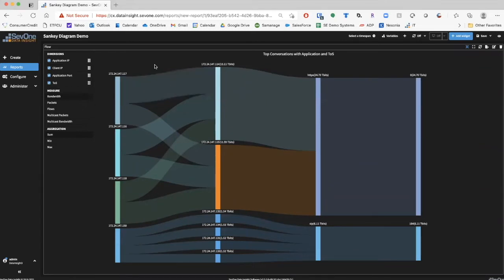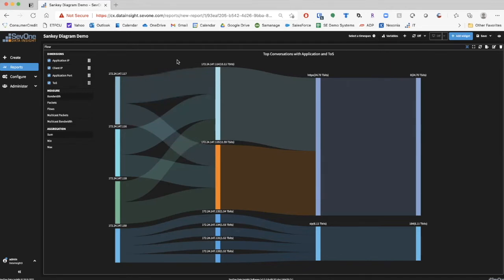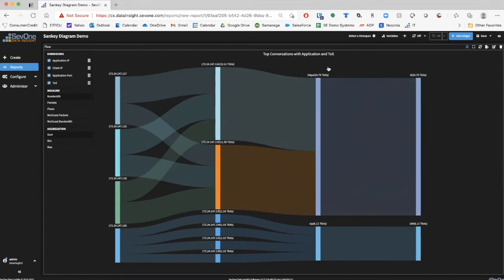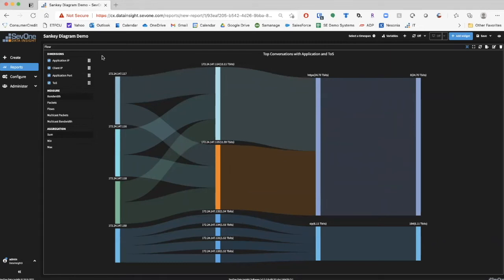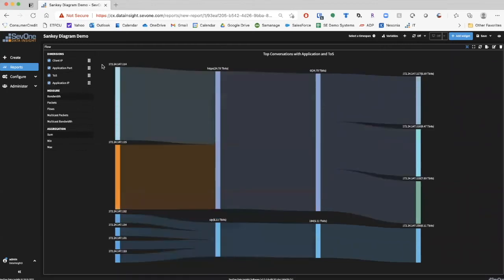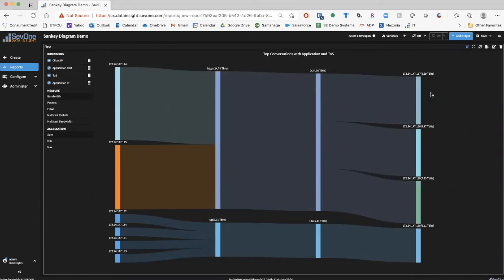Sankey Diagrams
Learn more about how to use Sankey diagrams in IBM SevOne NPM.